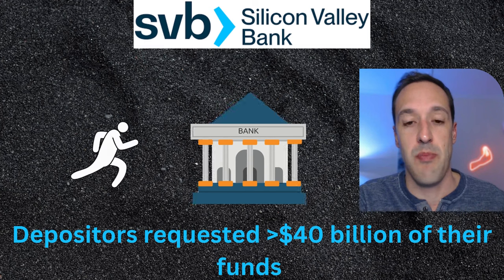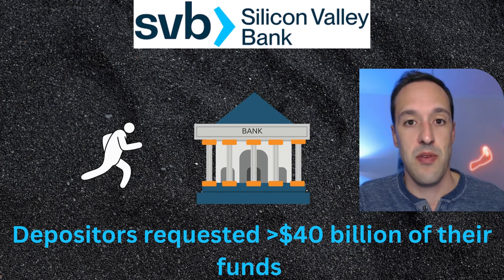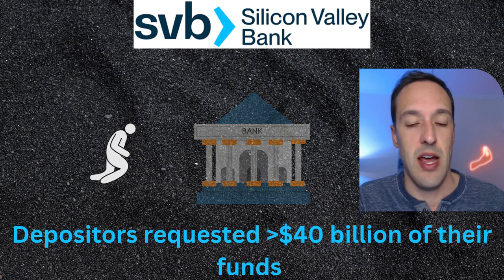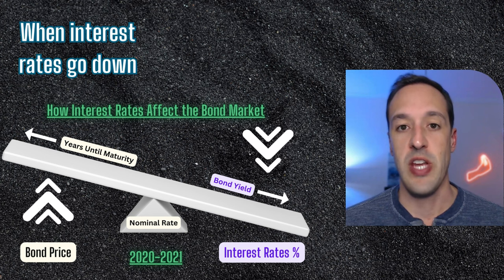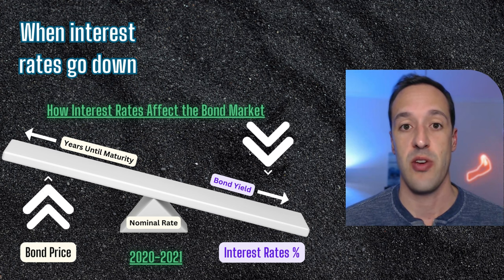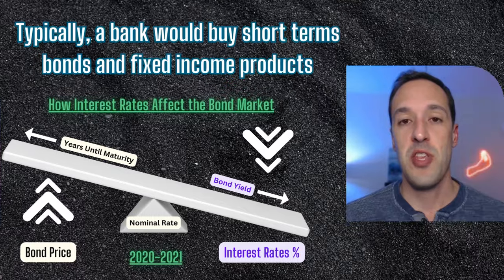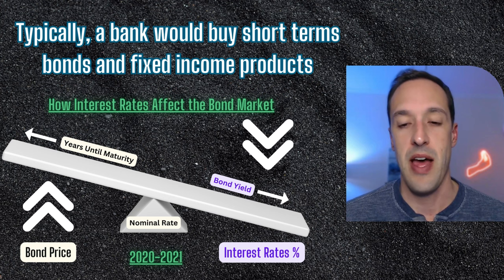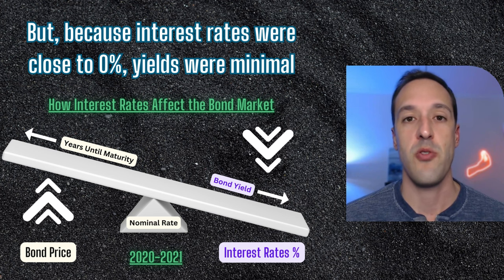Silicon Valley Bank Is Dead -- How It Happened In Two Simple Charts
Silicon Valley Bank ($SIVB) came to a very rapid end last week during a bank run -- fueled by startups and other customers worried about their cash after SVB said it lost money selling assets to fulfill withdrawal requests, which itself was hastened by the U.S. Federal Reserve's most aggressive path of interest rate hikes in history.

I was wrong about Silicon Valley Bank (started buying before the pandemic, and was a shareholder up until early February 2023). Let's review what went wrong, using two simple charts. Remembering how interest rates affect the value of assets (bonds, and also stocks too) can make us better investors.

To follow our Chip Stock Investor Portfolio on Stock Card,